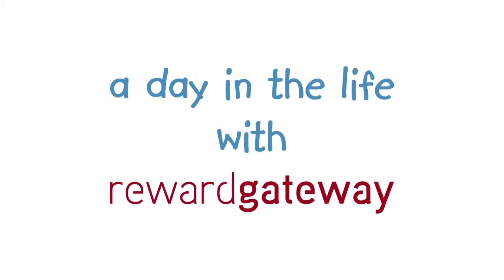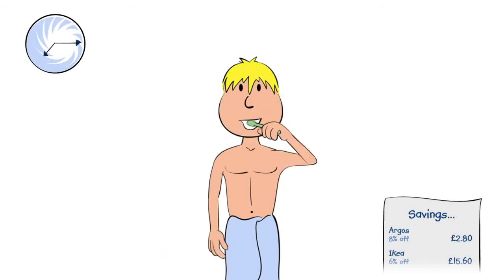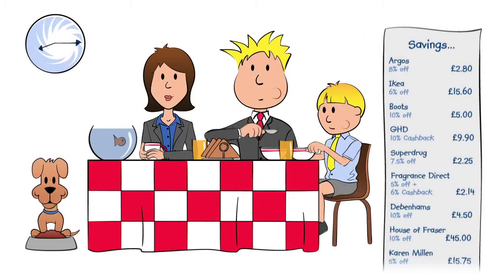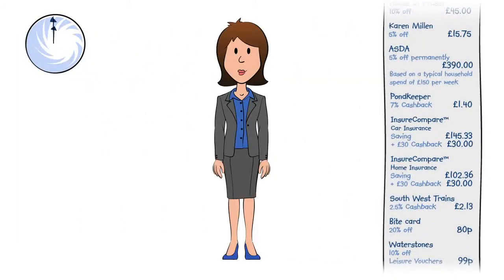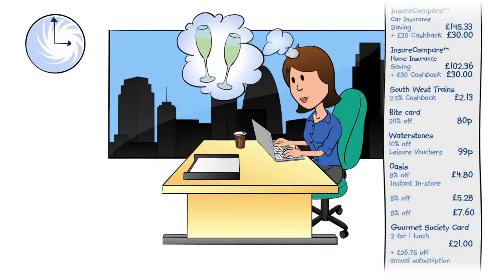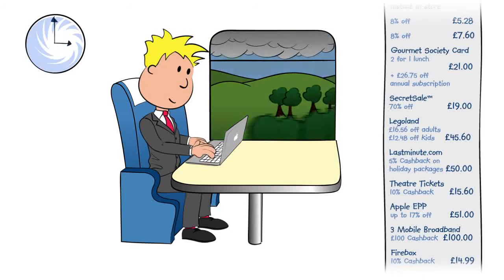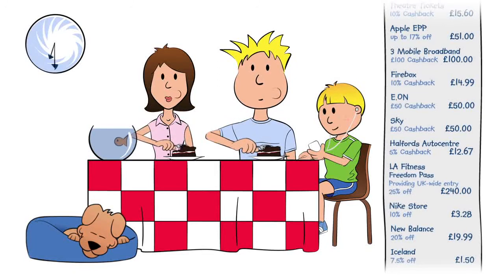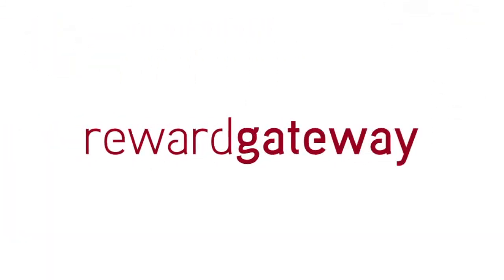Marston's R£wards - Ben Jenny Video